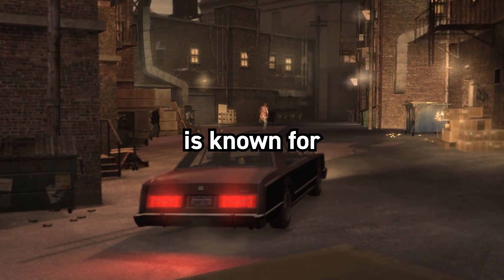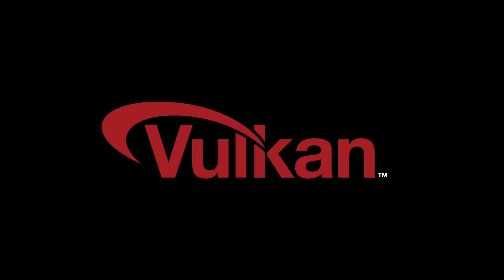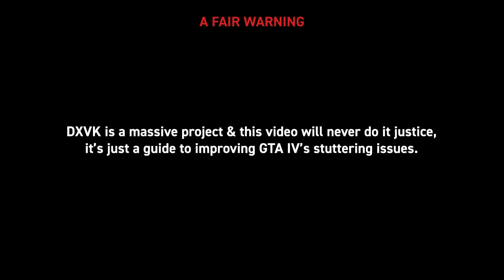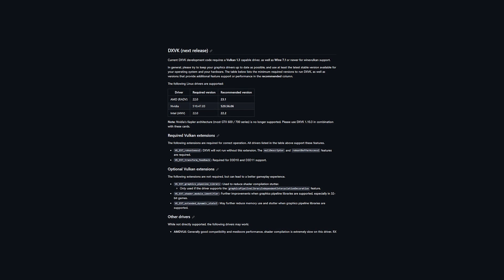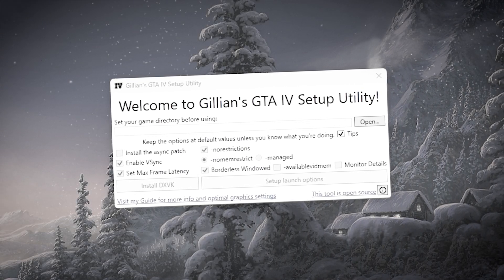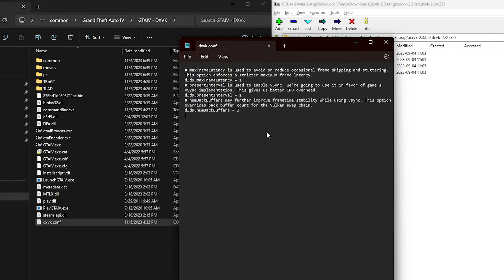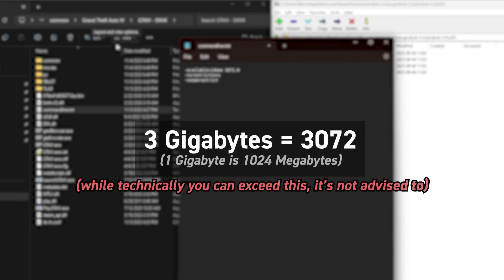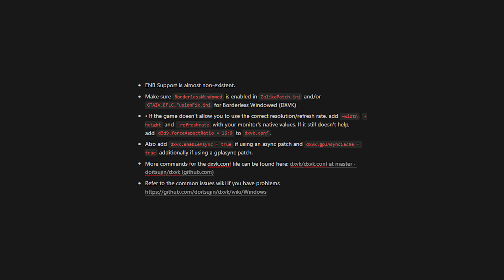The stutters of GTA IV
A sequel to my previous "GTA IV on PC is a joke" video, which details how to downgrade & install crucial mods for the game. Today, we venture into fixing common stuttering issues... but, you may not be able to use it.

📝 - Notes - 📝
• ENB Support is pretty much non-existent as far as I know. DXVK conflicts with many ENB features.
• Make sure `BorderlessWindowed` is enabled in ZolikaPatch.ini and GTAIV.EFLC.FusionFix.ini
• If the game doesn't allow you to use the correct resolution, add -width & -height  parameters into commandline, with your monitor's native values. Like so: -width 1920 -height 1080
 If it still doesn't help, add d3d9.forceAspectRatio = 16:9 to dxvk.conf.
• If you're not using an NVIDIA GPU, you may encounter stuttering at first as the shader cache is being made. This is not a major problem as it will eventually fade. However there is async version of DXVK which should avoid this issue.
Add dxvk.enableAsync = true and dxvk.gplAsyncCache = true additionally if using a gplasync patch.

⌛ - Timestamps - ⌛
0:00 - Introduction
0:23 - What is DXVK?
2:30 - Installation
4:20 - Results

Murder Miners Theme
Grand Theft Auto 2 Main Theme
El Huervo - Daisuke (Gecki Remix)

🥇 - Credits & Thanks - 🥇
Gillian
Meriato
Nastyyaboi
TJGM